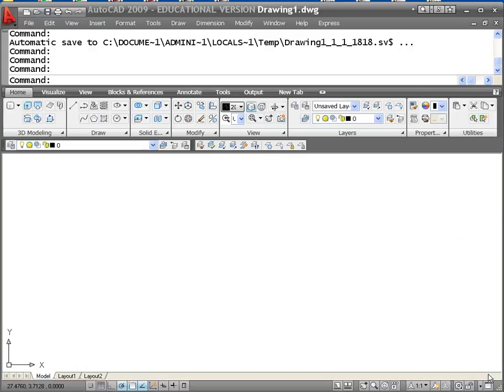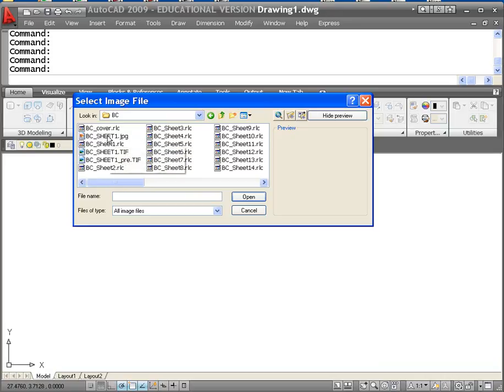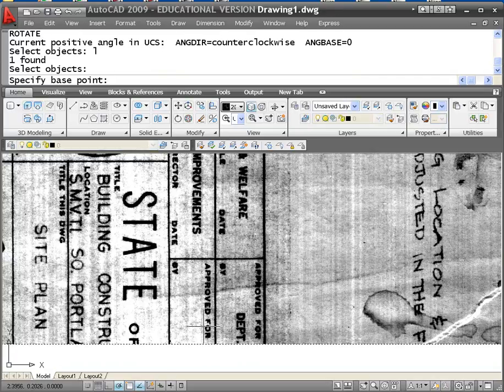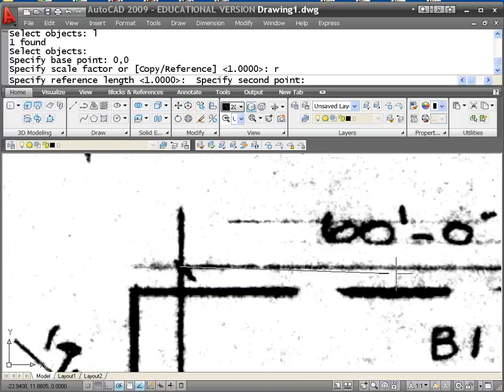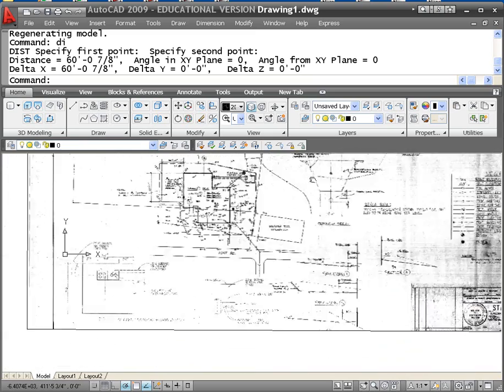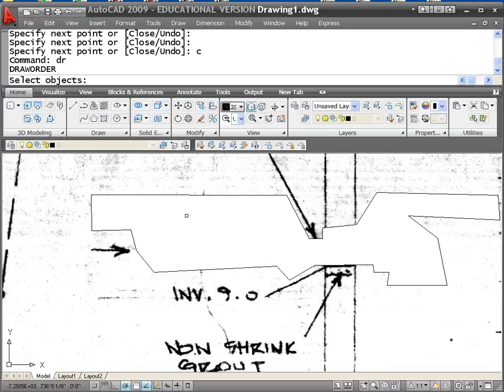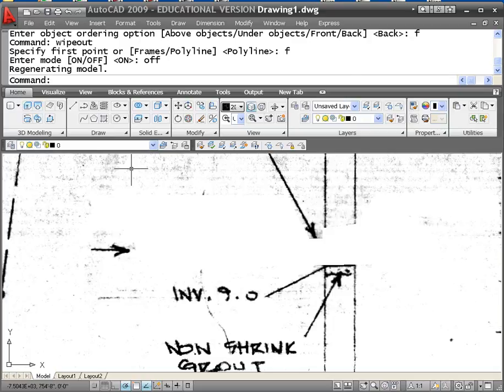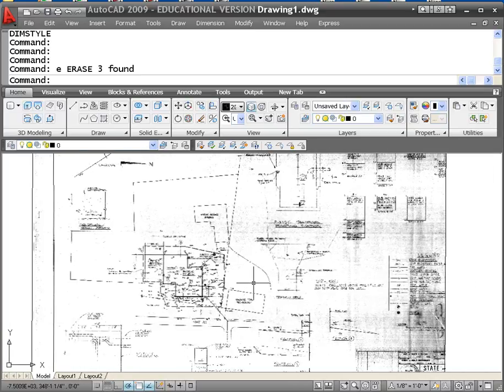Raster-Vector Hybrid Drawing in AutoCAD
How to edit an existing paper drawing using AutoCAD to add revised material while keeping the existing drawing elements.